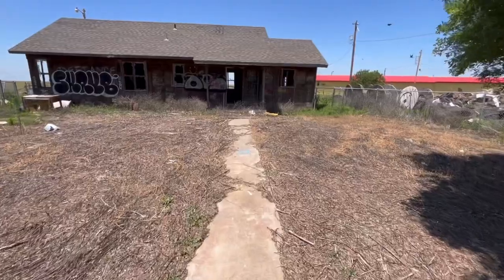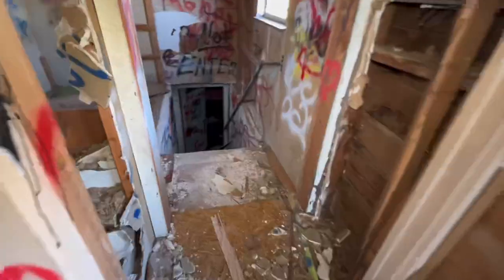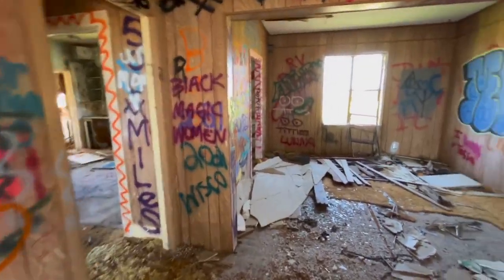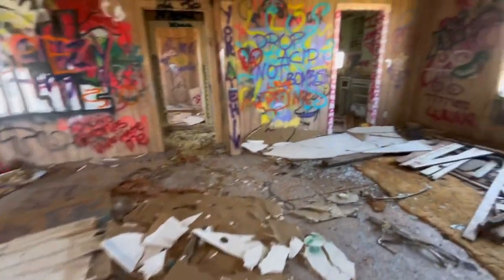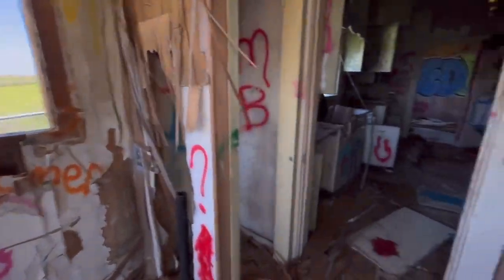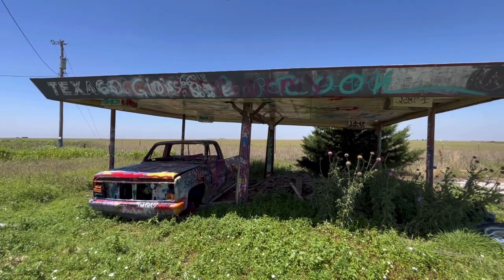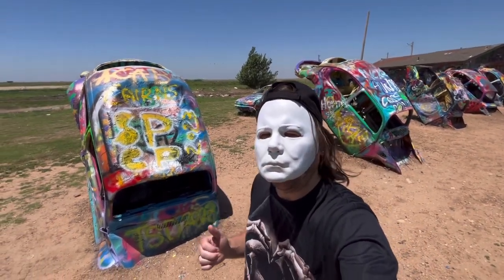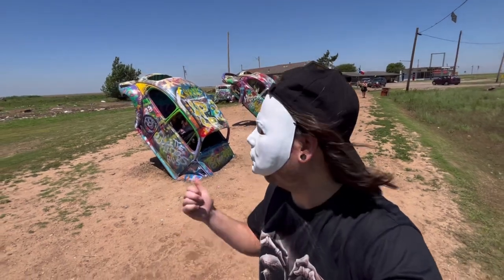BUG RANCH | Exploring Route 66 Roadside Attraction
Hello my Paster’s!
I’m taking you to where no one has really heard of before but has been around for quite some time now.
Bug Ranch!
Just like Cadillac Ranch this has 5 Volkswagen beetles slanted into the ground nose first.
If you’re ever in the area of Armarillo, Texas. Stop by. The owner is very kind and loves talking to everyone. Here since 2001 and looking to expand more Volkswagens into the ground.
This made for a nice small trip to explore.
The owner had given myself permission to go into the house that’s on his property as well as the carport and his business of the Bug Ranch.
Come explore this nice little explore through my eyes. Let’s go! ￼